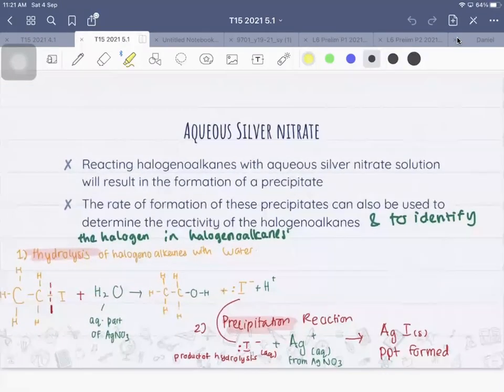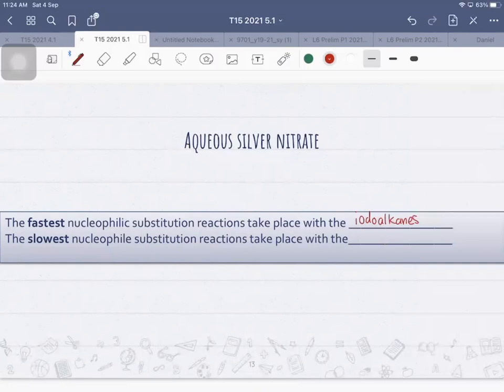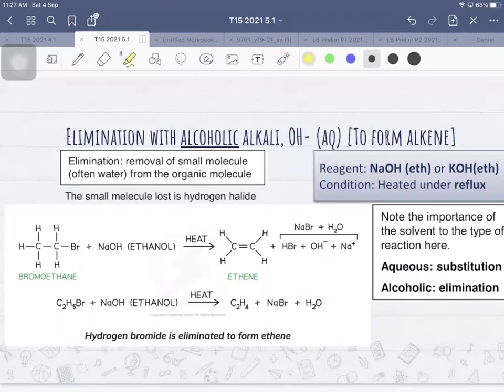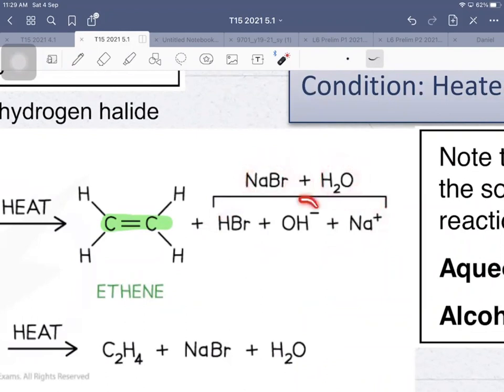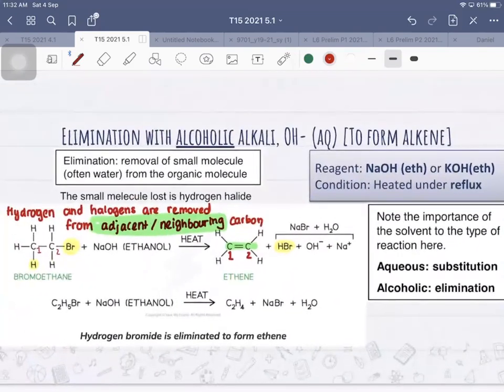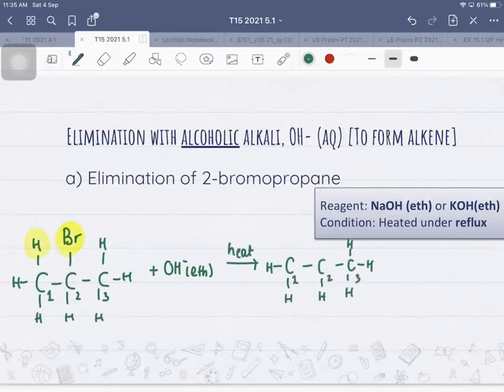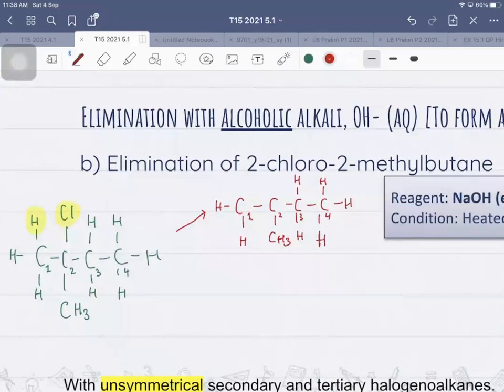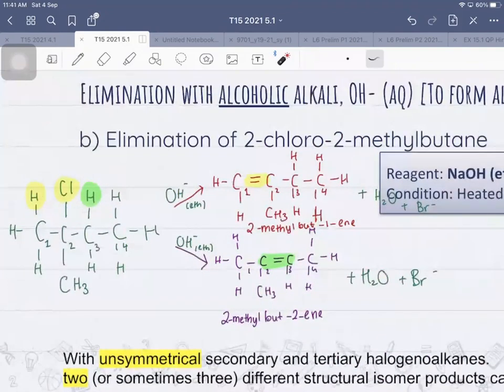L5.1 Saturday 4th September 2021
Topic 15 Halogenoalkanes
Elimination Reaction